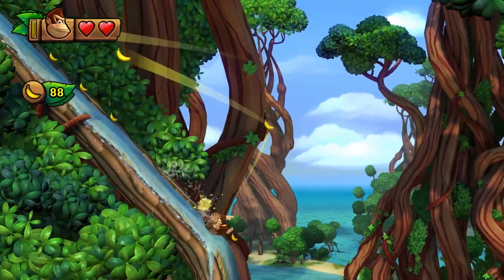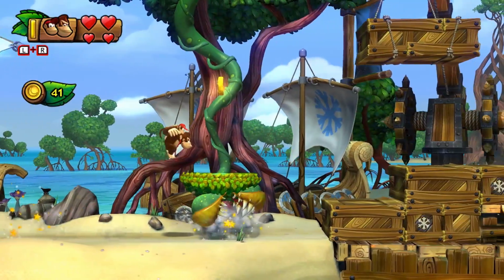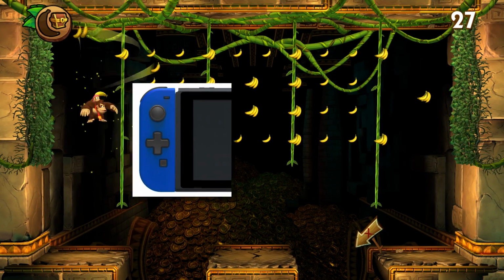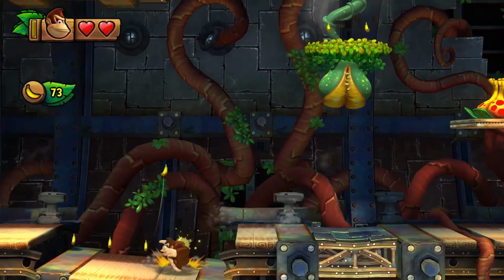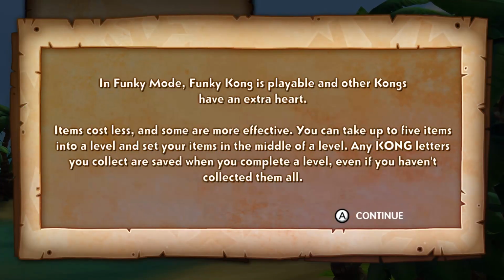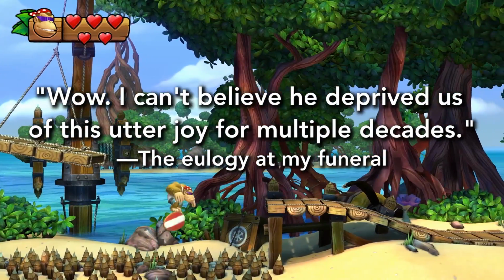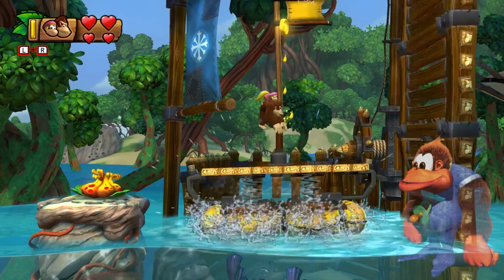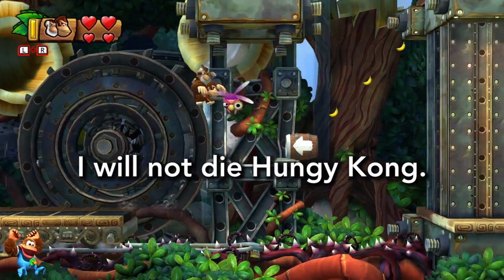Donkey Kong Country: Tropical Freeze Is The Best Donkey Kong Country Game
Donkey Kong Country: Tropical Freeze is out on the Nintendo Switch on Friday. I got to play it a little bit early. Well, I mean, I played it in 2014, on the Wii U. I played it until the wheels fell off! This week, I played it again. It’s the same game, which is good, because it’s a good game. I made a video in which I talk about how good a game it is.

In this video, I tell you about why I like the game. I make some dumb jokes. I talk about Funky Mode. I consider whether or not Funky Kong is a Donkey Narc. I discuss a murder mystery. And at some point, you’ll join me on the streets of New York while I wear a terrible T-shirt in public and tell you a story. Because I like all of you, I strive to fill these videos with the biggest bounty of content possible

Personally, I consider Tropical Freeze the best Donkey Kong Country game. The co-op is great and the levels are clever. It’s just a big loud party of a video game. If I had to list any negatives, it’d be that the game’s education value needs work. We learned how to spell “K-O-N-G,” like, literally decades ago.